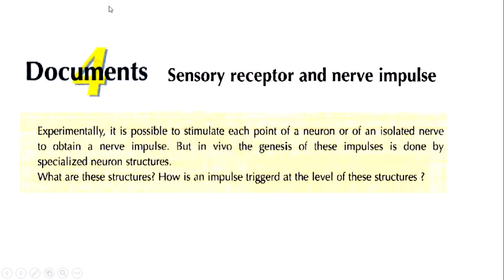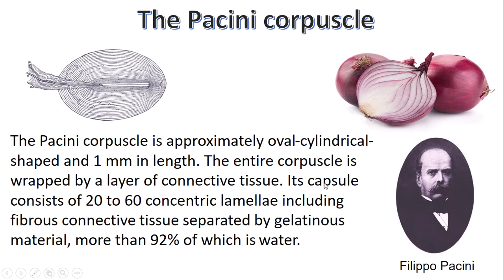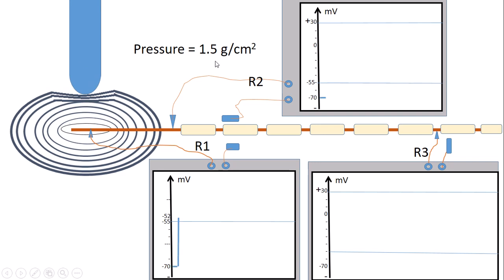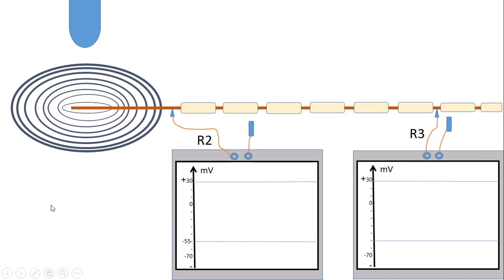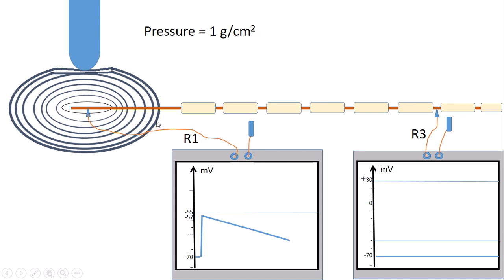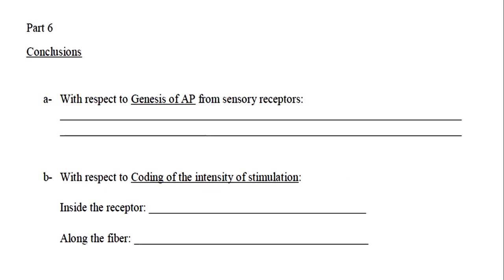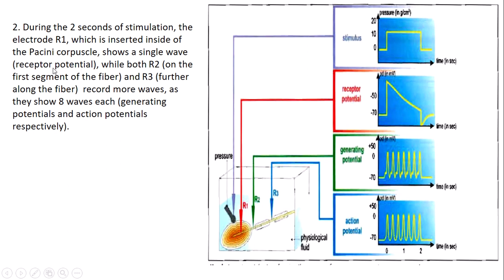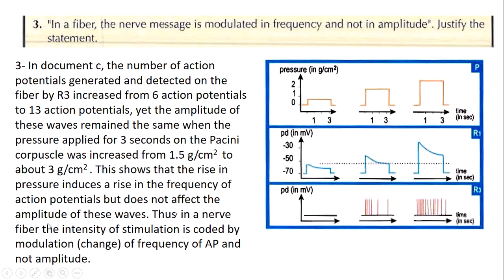Chapter 9 Document 4 sensory receptors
This video explains the genesis of action potentials by sensory receptors and the coding of the intensity of stimulation by the nerve fiber.